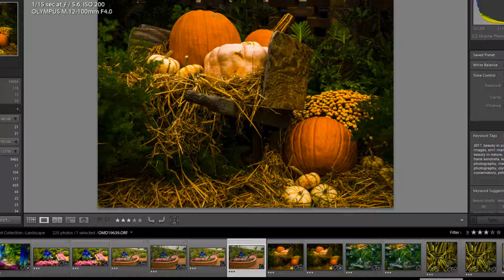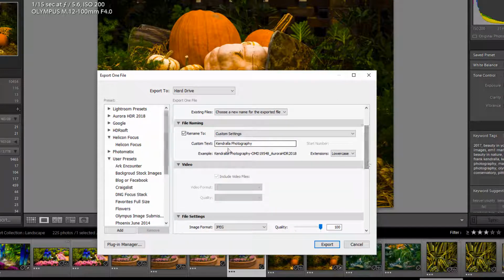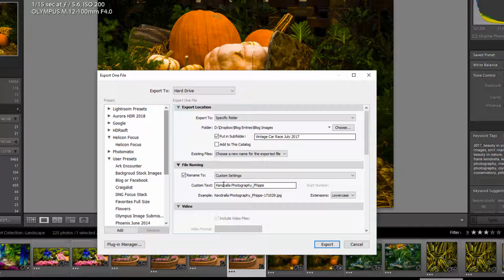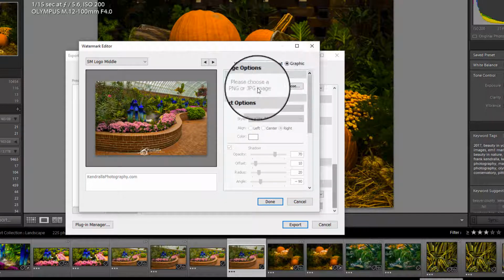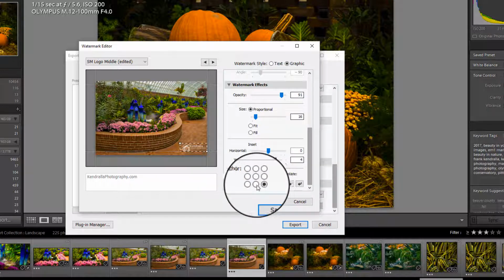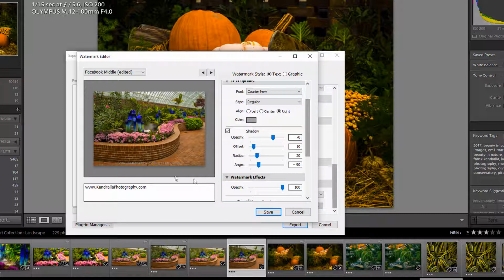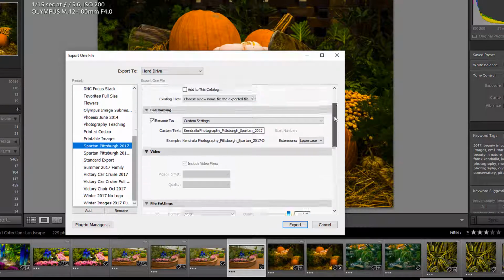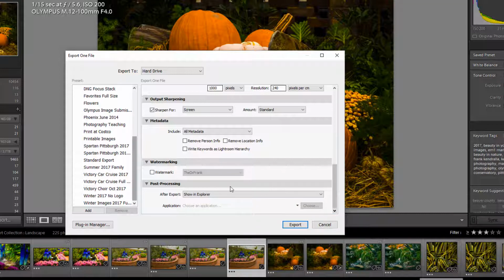How to add a logo in Lightroom using export presets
Learn how to create Lightroom export presets and make for adding your graphic or text logos as a watermark to your photos.